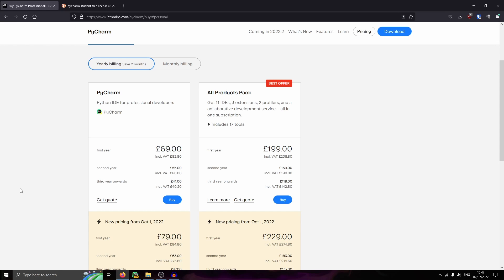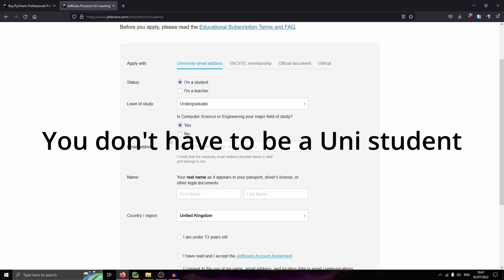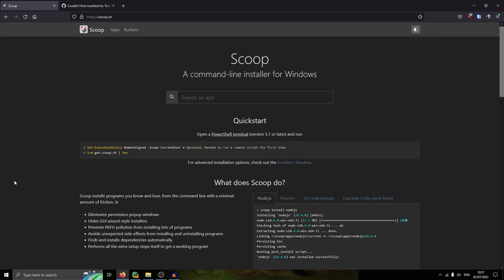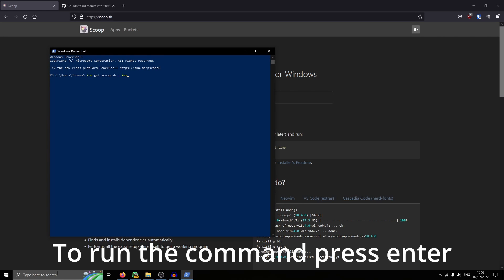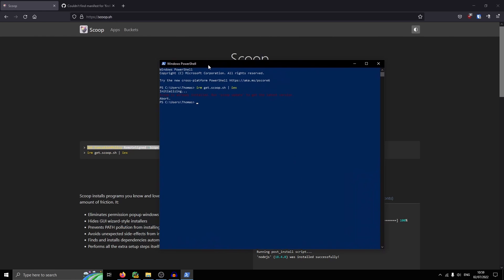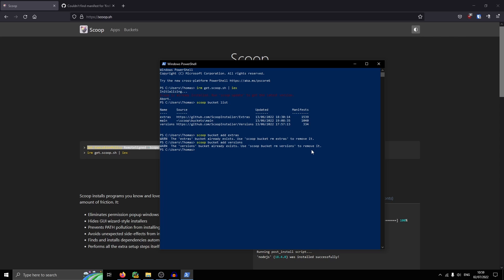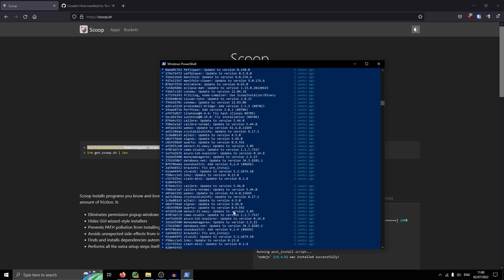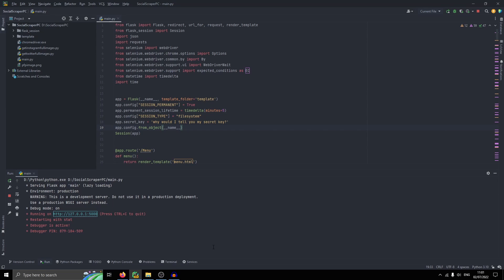How to get PyCharm Professional for free - save £80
This video will help you save £80 by signing up to a student plan. Links: